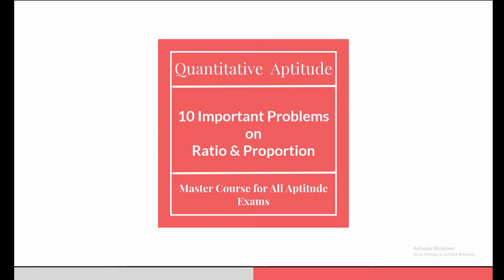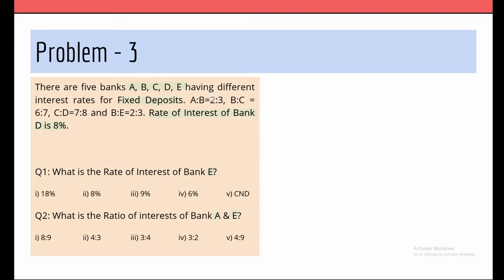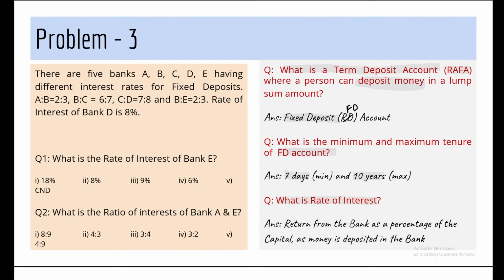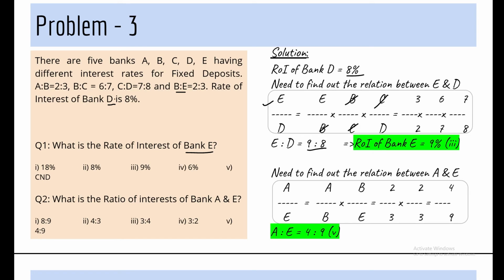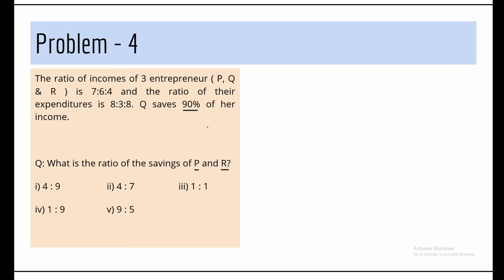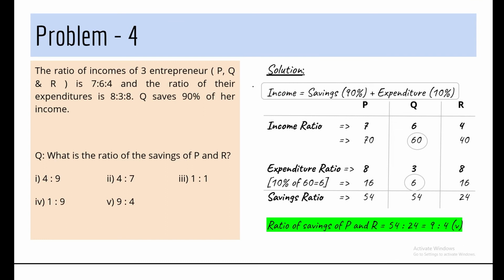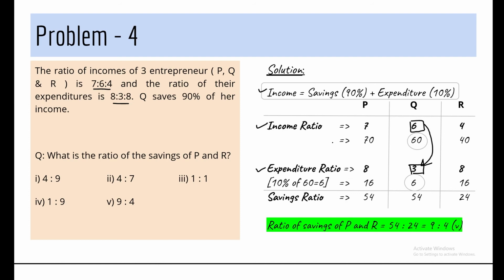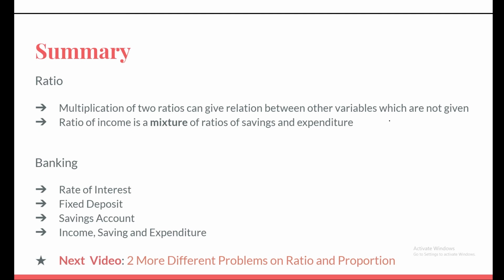Problems on Ratio and Proportion with Banking Awareness 2 | SSC | RRB | Competitive Exams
Here we are going to learn two problems based on Ratio and Proportion merged with Banking Awareness. Students will be able to learn the approaches to solve a problem and revise Banking related concepts simultaneously. This chapter is one of the fundamental chapters of Arithmetic as well as Quantitative Aptitude for any Competitive Exams.

Timecodes-
00:00 - Intro
00:44 - Problem 3
02:03 - Banking Concepts in problem 3
03:59 - Solution of Problem 3
06:21 - Problem 4
06:58 - Banking Concepts in problem 4
08:17 - Solution of Problem 4
10:55 - Summary

Thank you so much Bro

My Editor's Instagram ID - @sorbopriyoroy

Hey there, I am Kisoloy Roy, a Software Engineer with a heart of Teacher as Friend, Philosopher and Guide. In this channel you will get important courses to enrich your skills along with Career Guidance from different people who have already went through that path.